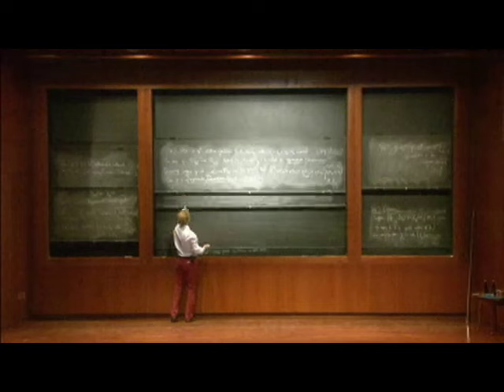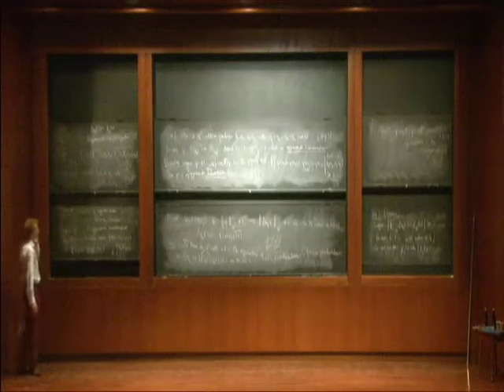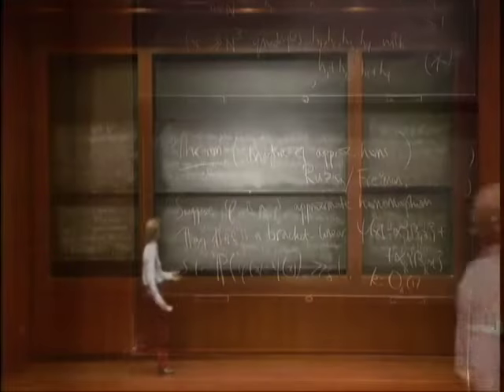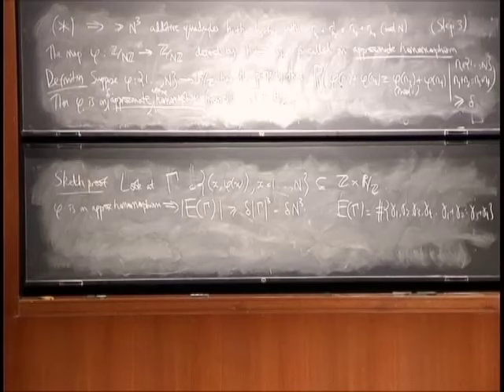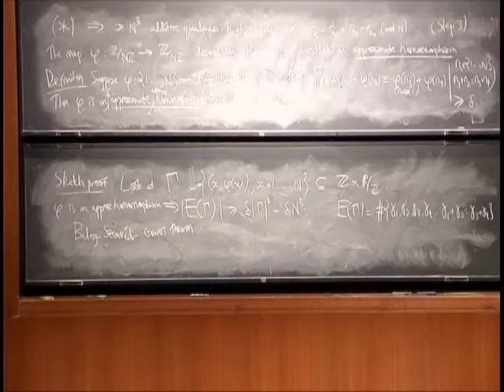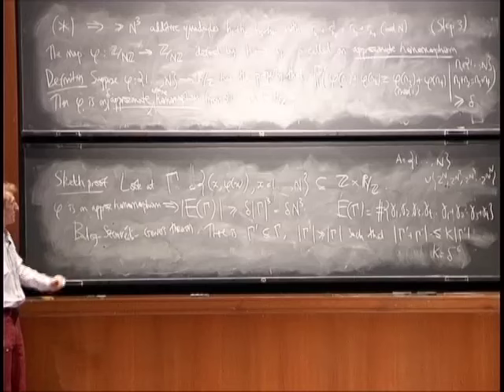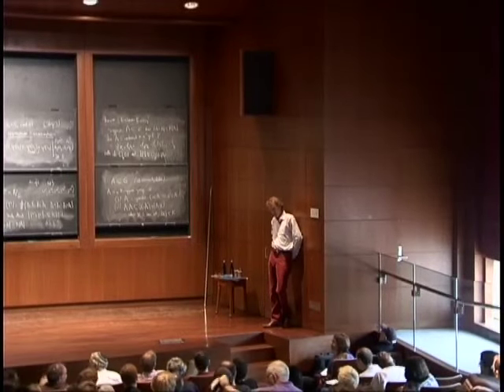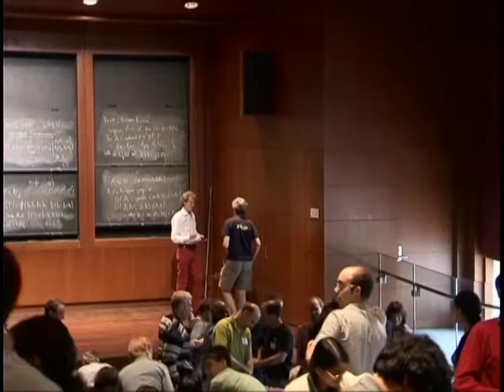PMSP - Approximate algebraic structure (groups, fields, homomorphisms, ...) II - Ben Green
Ben Green